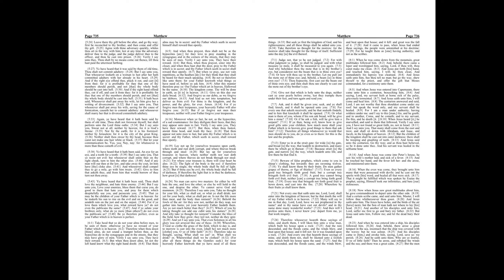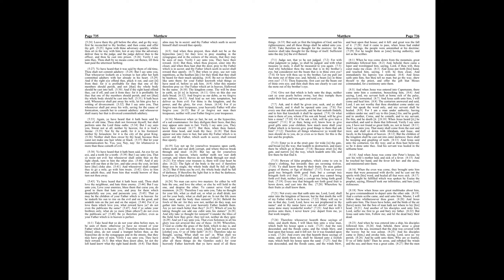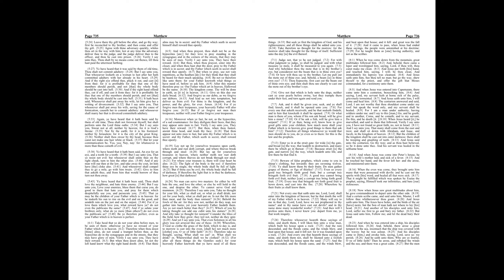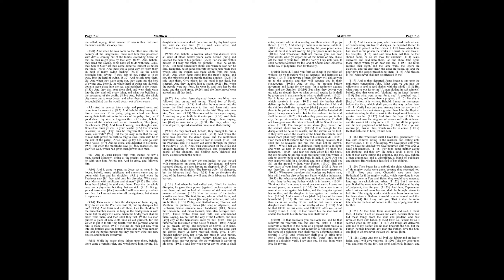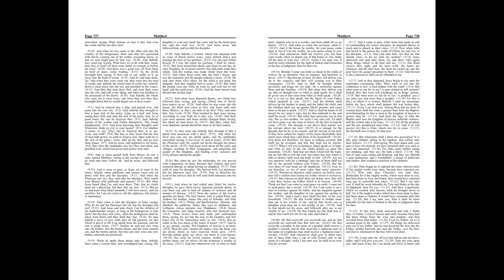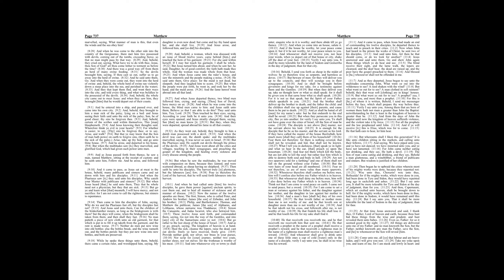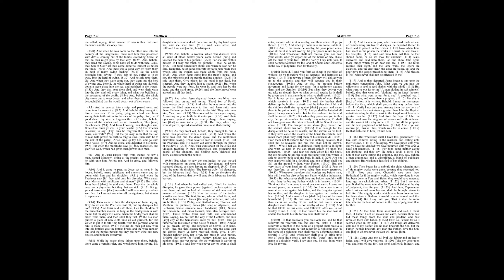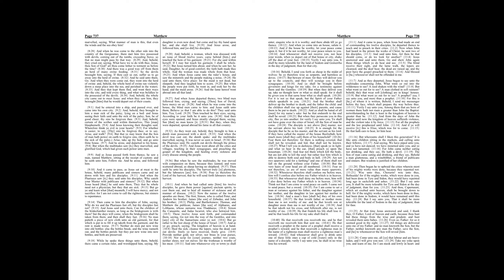Matthew 8-9: Daily Bible Reading | Day 269 | 1769 King James Version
Day 269 propels us into the dynamic narratives of Matthew 8 and 9, where the focus shifts to Jesus’ miraculous healings and acts of compassion, demonstrating His authority over disease, nature, and spiritual forces. These chapters not only showcase Jesus’ power but also His deep compassion for individuals in need, reinforcing His identity as the Messiah and His mission to bring salvation and healing to the world.

🔹 Matthew 8: Jesus’ Authority over Sickness and Nature
Matthew 8 opens with a series of healing miracles—Jesus cleanses a leper, heals the centurion's servant, Peter's mother-in-law, and many others afflicted with various diseases and tormented by demons. These acts of healing illustrate Jesus' willingness to break social barriers and His authority over all forms of sickness. The chapter also includes the calming of a storm, showcasing His dominion over nature and prompting His disciples to marvel at His power. The narrative of the Gerasene demoniacs, where Jesus casts demons into a herd of pigs, further demonstrates His supreme authority over spiritual realms.

🔹 Matthew 9: Jesus’ Compassion and the Call of Matthew
In Matthew 9, Jesus continues His ministry of healing, including the forgiveness and healing of a paralytic, which underscores His authority to forgive sins. The call of Matthew, a tax collector, highlights Jesus’ mission to call not the righteous, but sinners to repentance. This chapter also includes the raising of Jairus’ daughter, the healing of a woman with a bleeding disorder, and giving sight to two blind men, among other miracles. These acts of mercy underscore Jesus’ compassion and challenge societal norms that marginalize the sick and sinners. The chapter concludes with Jesus’ observation of the crowds as harassed and helpless, like sheep without a shepherd, which moves Him to compassion and to declare the need for more laborers in the harvest field.

🤔 Reflecting on Matthew 8-9
These chapters challenge us to reflect on the nature of Jesus’ ministry and its implications for how we live out our faith today.

Consider these reflections:

ㆍJesus’ healings and miracles in Matthew 8 and 9 demonstrate His authority and compassion. How do these accounts inspire your understanding of Jesus’ character and mission?
ㆍThe call of Matthew and Jesus’ association with tax collectors and sinners show His inclusive love and call to repentance. How does this challenge our attitudes toward those society may marginalize or overlook?
ㆍJesus’ compassion towards the crowds as sheep without a shepherd in Matthew 9 invites us to consider our role in His mission. How can we participate in the work of spreading the gospel and serving those in need in our communities?

🔔 As we delve into Matthew 8-9, let’s be inspired by Jesus’ example of compassion, authority, and inclusivity. May our contemplation of these miracles and teachings deepen our faith in Jesus as the Messiah and motivate us to live out His command to love and serve others with compassion and humility.

00:00 Matthew Chapter 8
05:12 Matthew Chapter 9